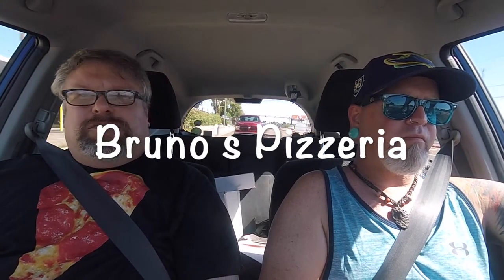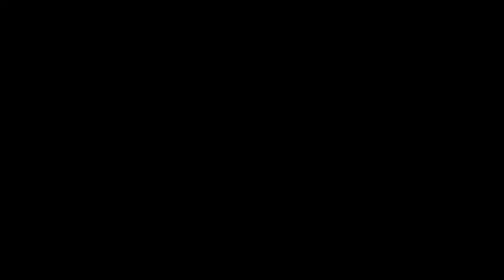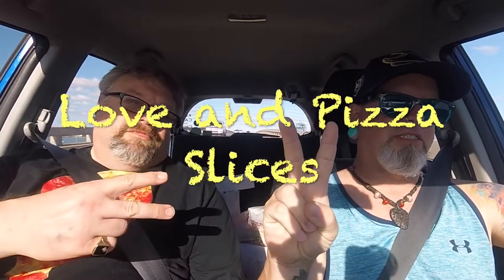Bruno's Pizzeria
We made our first trip to Merritt Island to see what Bruno's was all about.